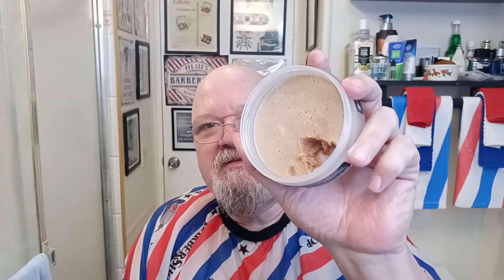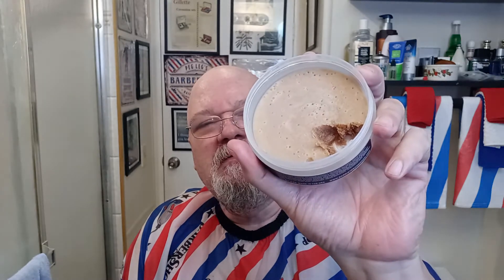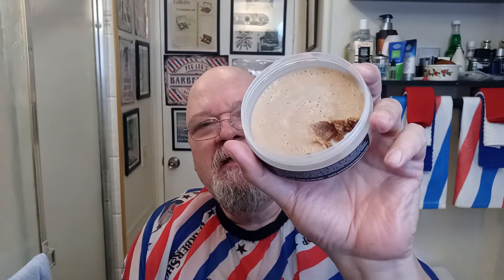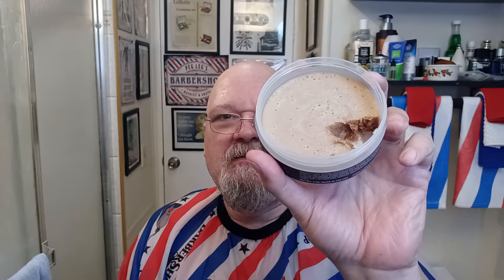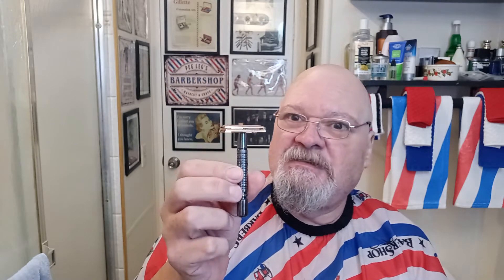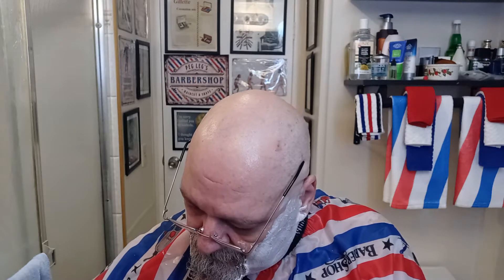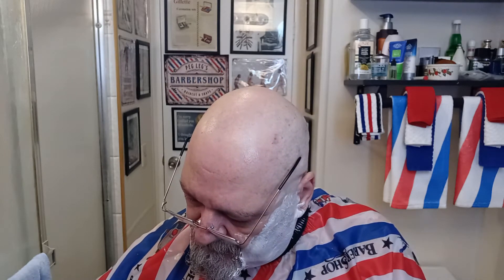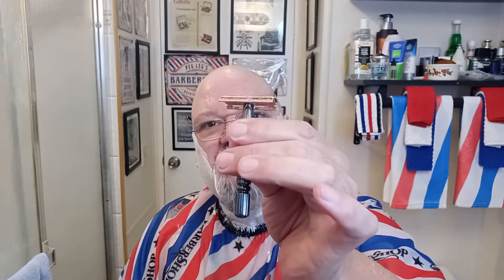A shave from a toilet bowl with the Sumatra razor with a Super Max Platinum blade.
No, I did not shave from THE toilet bowl, I'm crazy, not stupid. But I did shave from A toilet bowl, don't you like my new shave bowl? LOL
 I used the Sumatra razor, listed for $13.24 on eBay, it has 0.89 gap, 53.515 grams or 1.888 ounces in weight, and 91.15mm or 3.589 inches long. I used a second use Super Max Platinum blade in it for a clean close shave that felt great. Scent notes for Hallows: Vetiver, oakmoss, black pepper, labdanum, cedar, cocoa. This is a nice deep earthy smell with the vetiver, oakmoss and cedar most prominate. No matter the base, B&M soaps are always slick and lather well, some just need a bit more water than others, but water is a good thing.

 Weapons of the shave:

Sumatra razor with a second use Super Max Platinum blade
Equate hand soap for a pre shave
Jequil&Corenveo barber pole handle synthetic 24mm knot brush
Big Mouth ceramic toilet bowl coffee mug for a shave bowl
Barrister and Mann Hallows shave soap
Gentleman Jon alum block
Walgreen's Witch Hazel
Aqua Velva Musk after shave
Barrister and Mann Hallows after shave balm